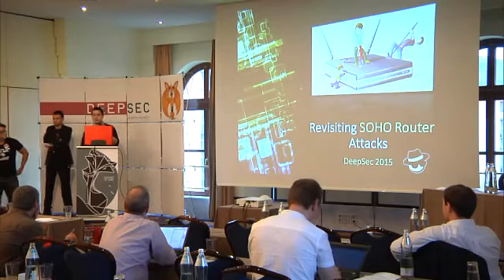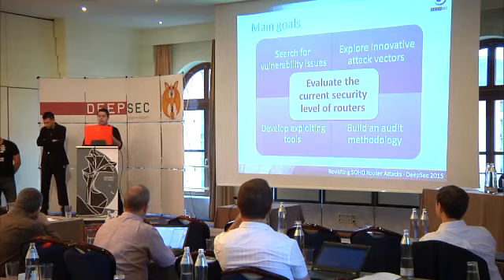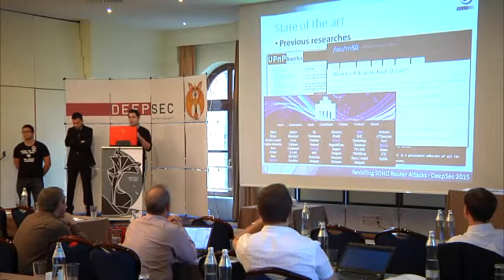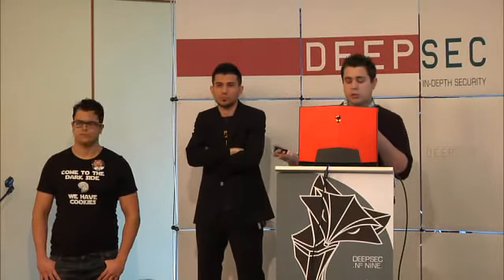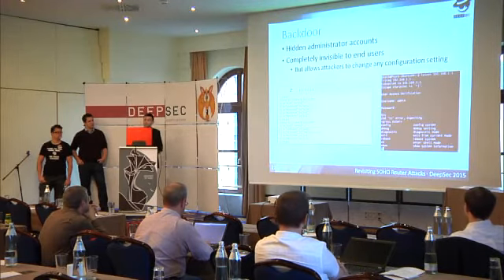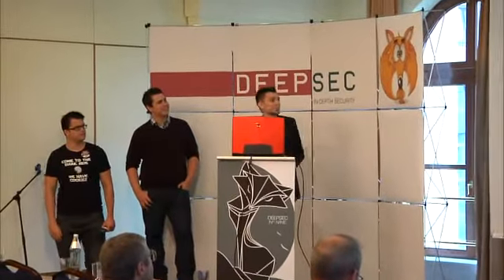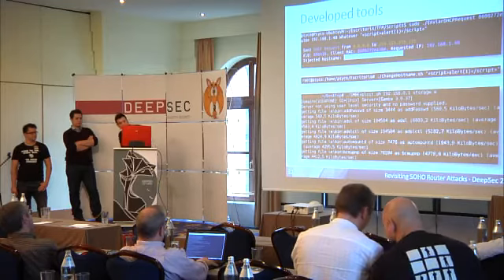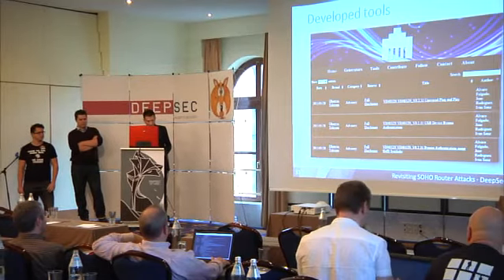[DS15] Revisiting SOHO Router Attacks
Jose Antonio Rodriguez Garcia, Ivan Sanz de Castro, Álvaro Folgado Rueda

Domestic routers have lately been targeted by cybercrime due to the huge amount of well-known vulnerabilities which compromise their security. The purpose of this paper is to appraise SOHO router security by auditing a sample of these devices and to research innovative attack vectors. More than 60 previously undisclosed security vulnerabilities have been discovered throughout 22 popular home routers, meaning that manufacturers and Internet Service Providers have still much work to do on securing these devices. A wide variety of attacks could be carried out by exploiting the different types of vulnerabilities discovered during this research.

Outline of the talk:

1. Introduction. Brief explanation about the main goals of our research.

2. State of the art. Current progress in router security, including: previous investigations, cybercrime exploitation and manufacturers’ response to previously disclosed vulnerabilities.

3. Common security problems.
a. Routers provide too many pointless services which largely increase attack surfaces.
b. Routers still make use of default public credentials. This eases the attacks.

4. Security flaws. Main part of the presentation in which the discovered security problems are explained, including the following live demos:
a. DNS Hijacking exploiting a Cross Site Request Forgery vulnerability.
b. Infecting a browser exploiting a Unauthenticated XSS vulnerability by sending a DHCP Request PDU.
c. Bypassing the authentication in order to download the whole router filesystem (including passwd and configuration files) by exploiting a SMB misconfiguration vulnerability.
d. Causing a persistent DoS / restoring router to default settings without requiring any authentication process.

5. Developed tools

6. Mitigations. Security advices for both customers and manufacturers.

7. Results. Graphical explanation of the audit report.

8. Conclusion. Has SOHO router security improved over the last couple of years?

José Antonio Rodríguez García was born in Salamanca, Spain. He received his BSc degree in computer engineering from Universidad de Salamanca and his MSc degree in ICT security from Universidad Europea de Madrid. Mr. Rodríguez is an independent researcher, who developed an expertise in computer hardware and performance benchmarking. He has published several articles and his own hardware monitoring tool, which gained great acceptance in the enthusiast community.

Iván Sanz de Castro was born in Madrid, Spain. He received his BSc degree in telecommunications engineering from Universidad de Alcalá and his MSc degree in ICT security from Universidad Europea de Madrid. Mr. Sanz has taken part in several security projects for multinational enterprises during the last years. He is currently working in the Ethical Hacking department at a Spanish security company.

Álvaro Folgado Rueda was born in Seville, Spain. He received his BSc degree in computer engineering from Universidad de Sevilla and his MSc degree in ICT security from Universidad Europea de Madrid. Mr. Folgado is an independent researcher focusing in Ethical Hacking and Vulnerability research.